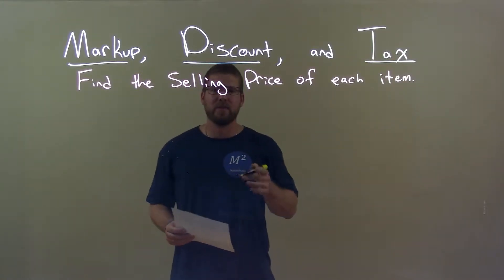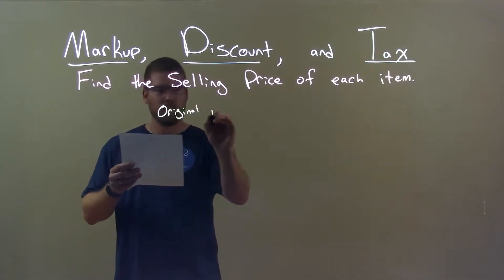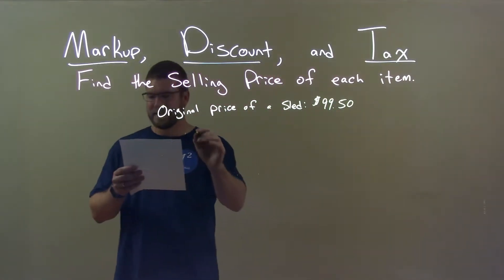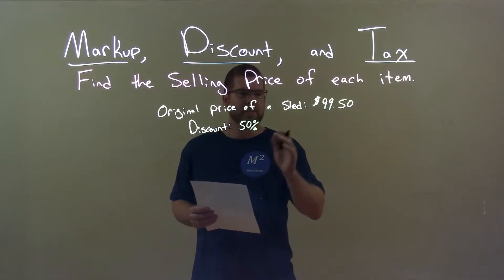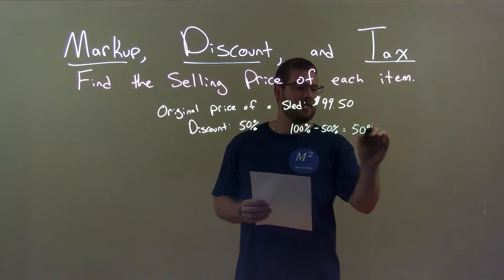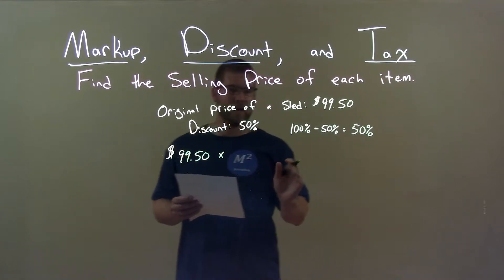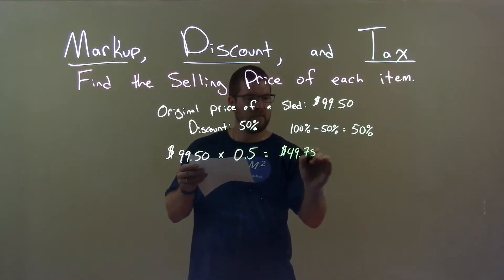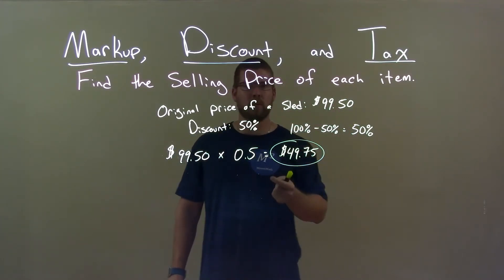Find the Price: Original price of sled $99.50 and Discount 50%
In this math video lesson on Markup, Discount, and Tax, I find the price of a sled with an original price of $99.50 and a discount of 50%.